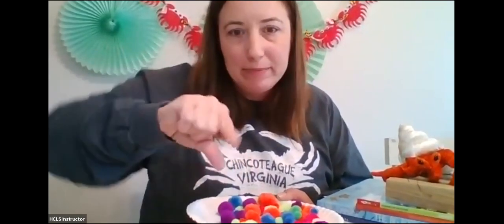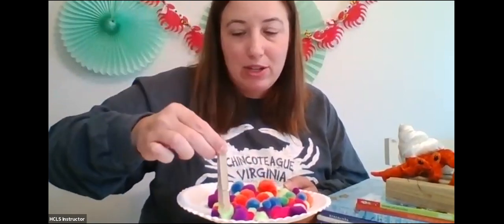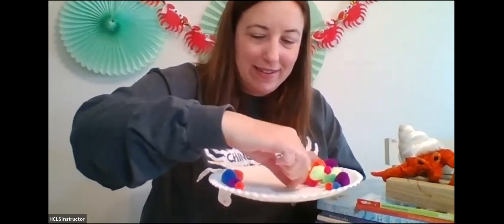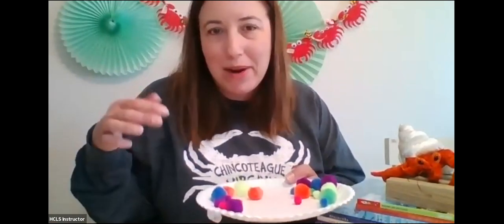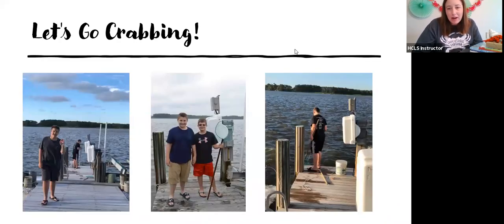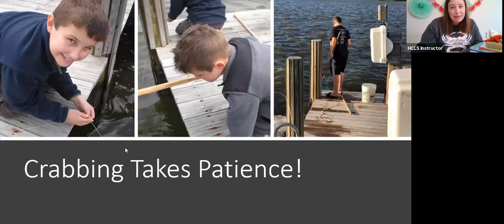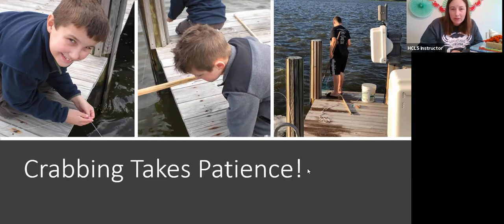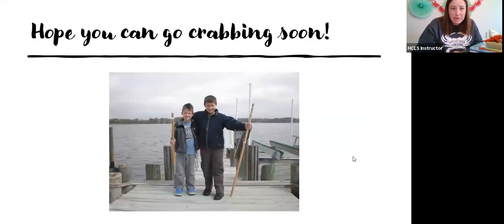STEAM Saturday: Crabs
Ages 5-10
24 minutes.
During our fifteenth episode, we will explore the ocean life of crabs.